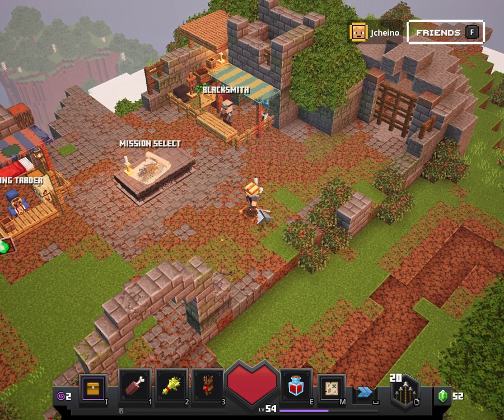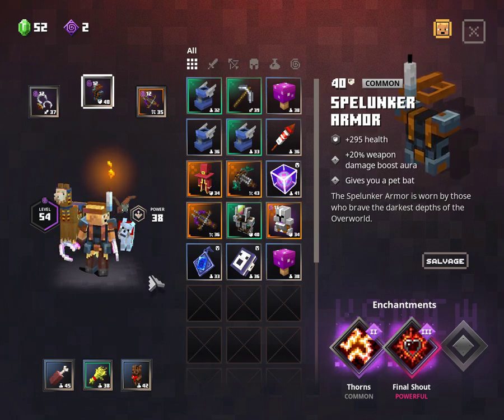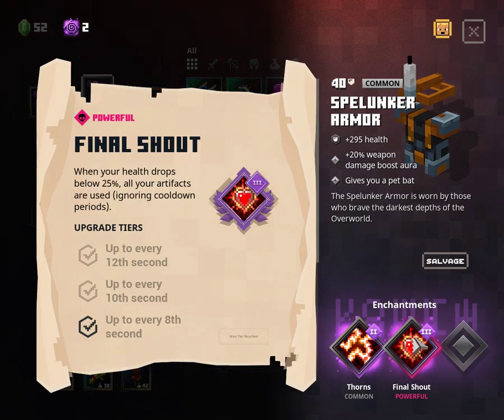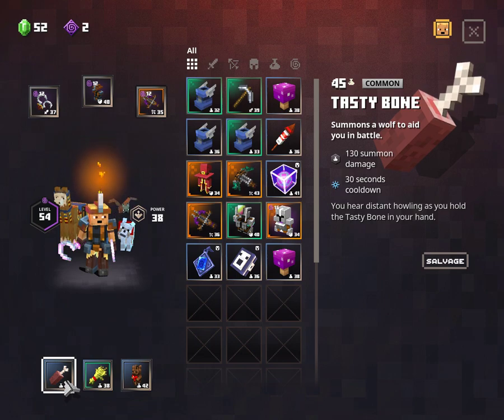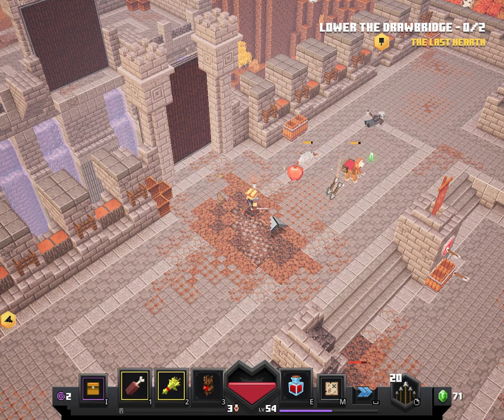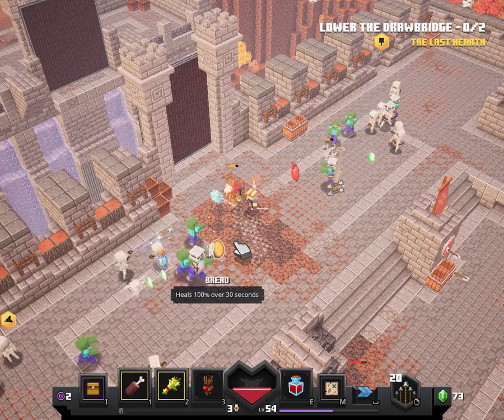Minecraft Dungeons AFK Farm! 1000 gems per hour! Tons of XP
First off as i stated in the video i did not find this nor do i claim to have found it from its origin. Link here is the video i started doing this and made my own improvements

ALSO A TIP I FORGOT TO SAY!
the reason my graphics are so low is because having it on lower graphics allows your pc to take more items and grind for longer while reducing the lag and chances or a graphic overlord crash. If i choose to(which i do when manually grinding) I can set it to max setting at 240fps.
Note: you may die doing this, if you do that means lower the difficulty by 1 until you no longer die
If you have any question on how to find or set this up faster please ask me in the comments.